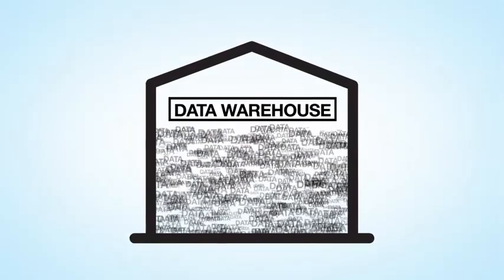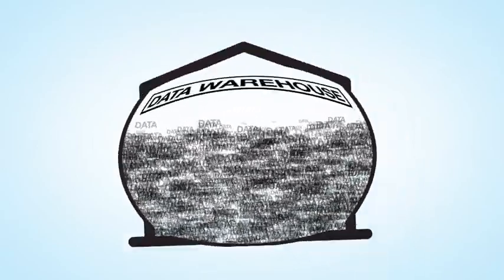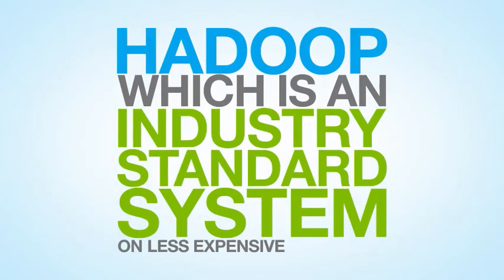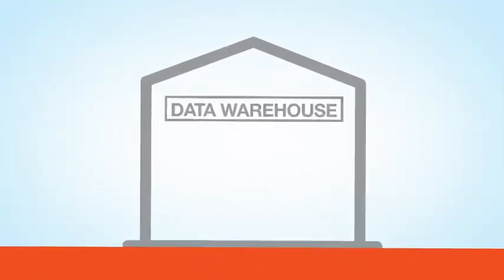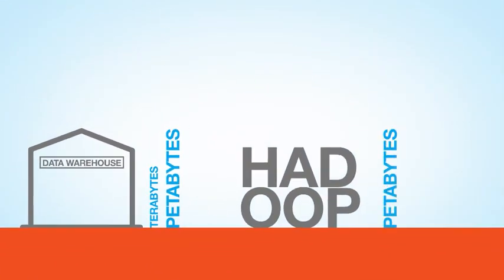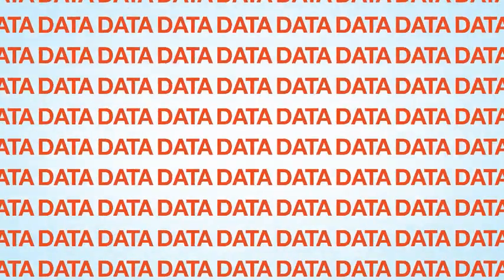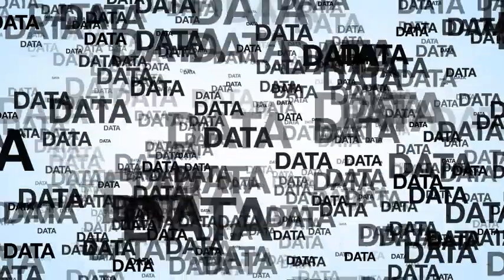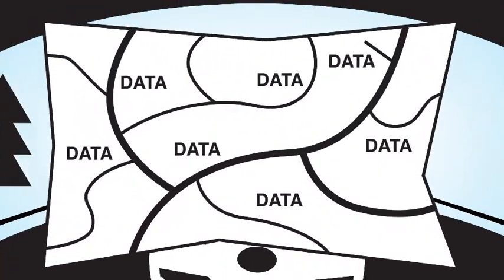The big picture on big data Part 2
Part 2 of a 4 part series on Microsoft's unique approach to Business Intelligence and Big Data